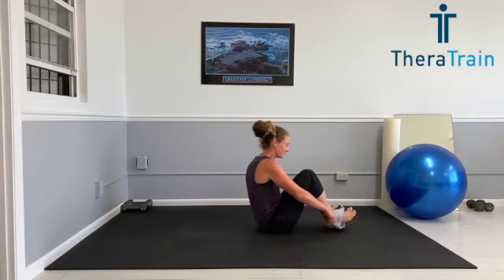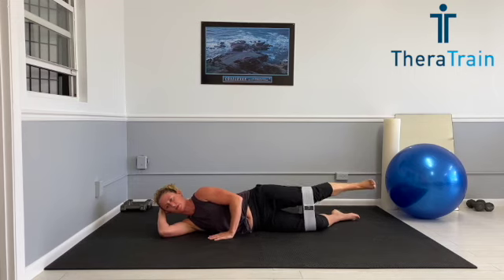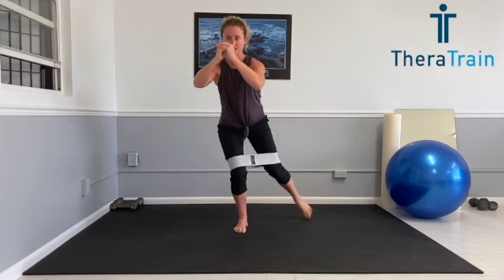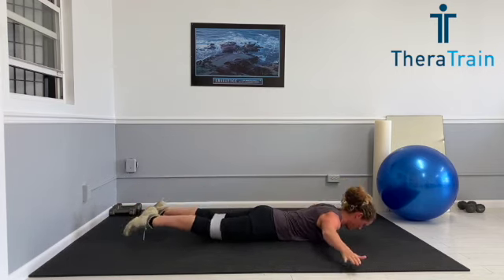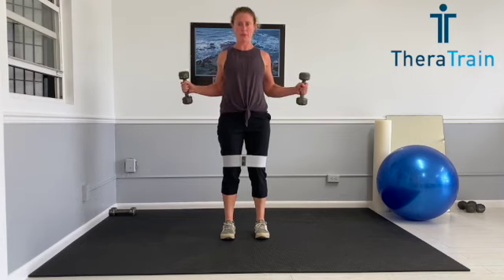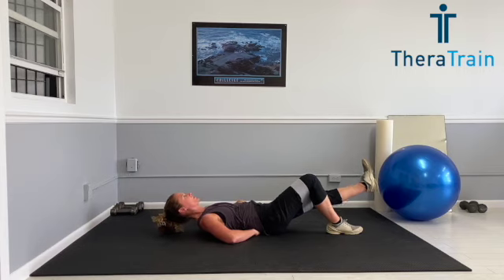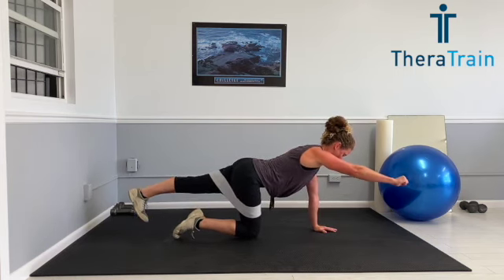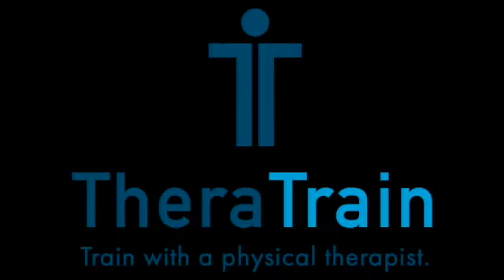Hips, Shoulder and Abs Full Body for Health and Toning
This is a full body workout video. This video focuses on isolating specific muscle groups to improve alignment, improve gait and running mechanics, improve posture and core stability. Isolating these muscle group gives us great tone in our shoulders, hips and core, but more importantly, it decreases that risk for injury and helps our bodies to feel happy and healthy.
No matter what you like to do for exercise or to stay in shape, try to incorporate this full body workout 1x/week to make sure you perform better in all other areas of your physical life.
Look good, feel better with TheraTrain.
Visit TheraTrain.org for more videos or to get in touch with me personally.